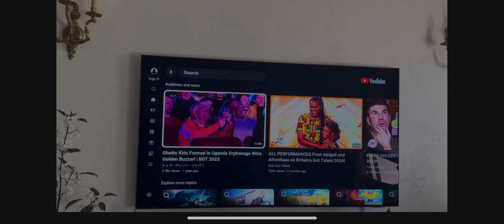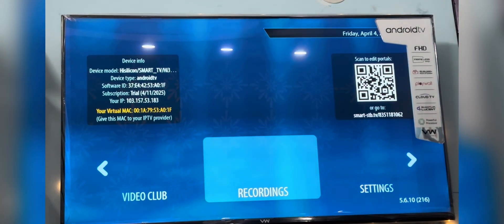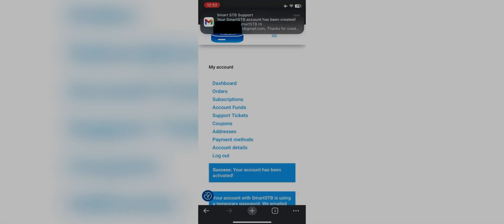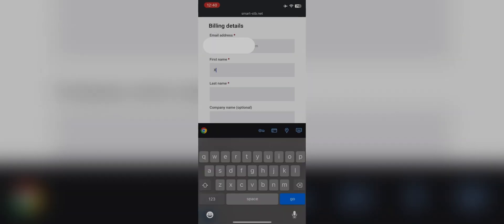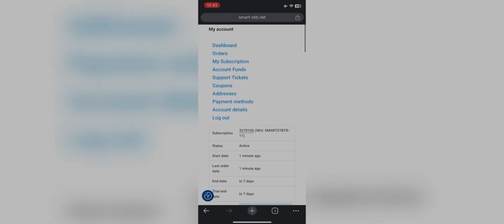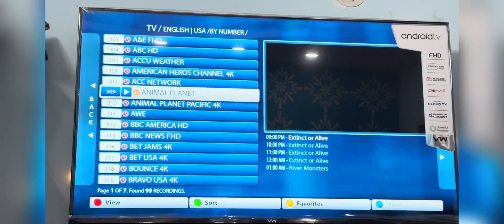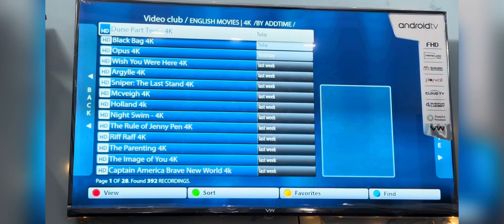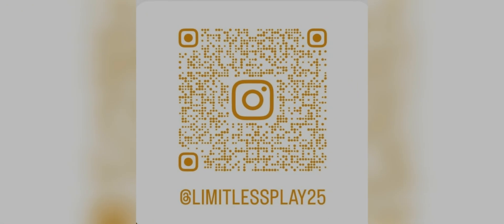LG Tv | Smart STB | Quick Install & Setup Guide for LG Tv!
Learn how to download and configure the Smart STB application on LG TV!

In this beginner-friendly tutorial, we’ll walk you through downloading, registration and configuration process of the application.  Perfect tutorial to cover you entertainment solution!

This video is for tutorial purpose only.